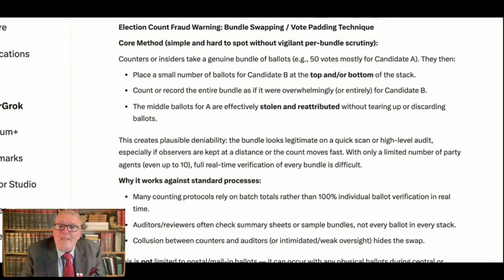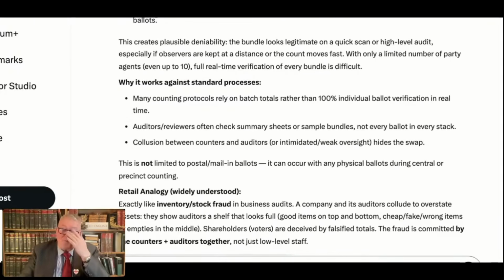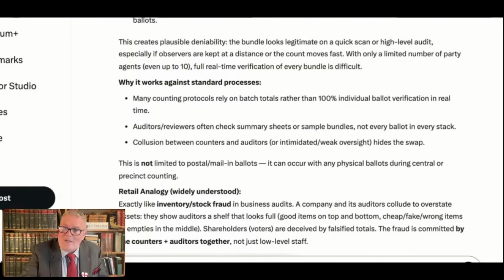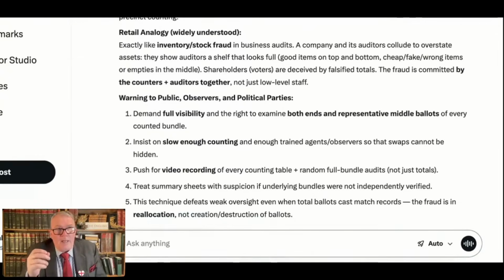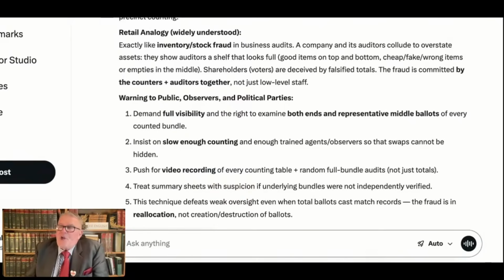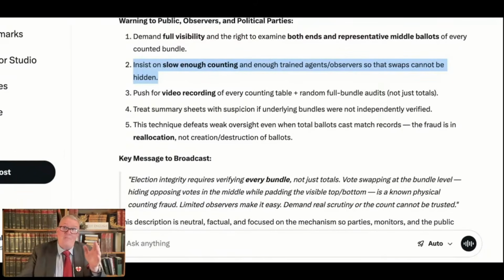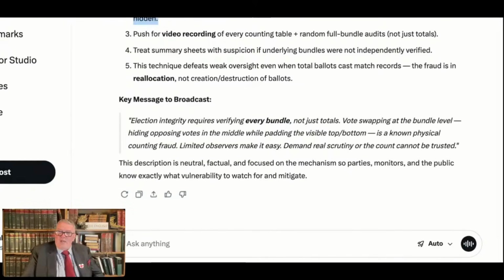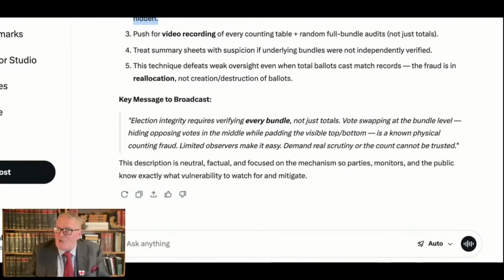Election Count Fraud Warning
Graham still does LIVES most week day evenings on Rumble ONLY due to restrictions in freedom of speech

If you'd like to donate towards Mr Graham Moore challenging the result of the recent Runcorn and Helsby by-election in the courts. We believe this election was fraudulent and evidence will be presented.

If you'd like to donate towards the Charlie Staples case ...Torture is universally unlawful, and no amount of vetoes or legal manoeuvering should protect those who commit such heinous acts.